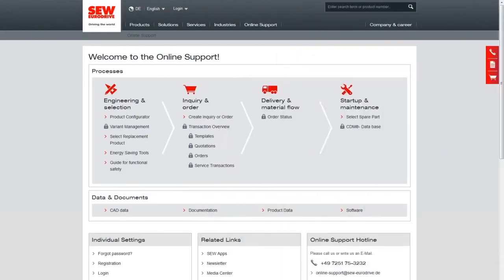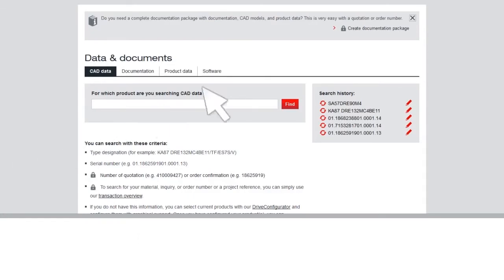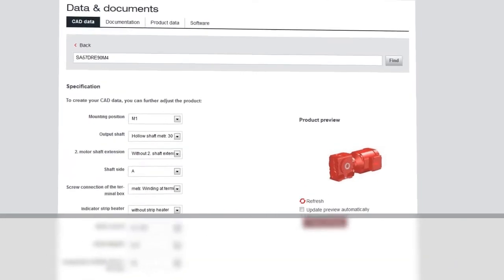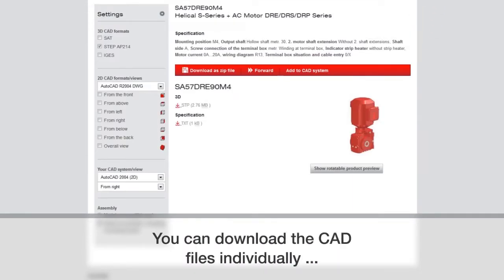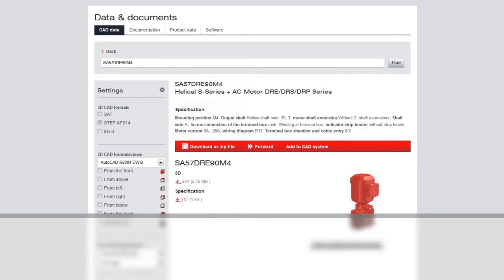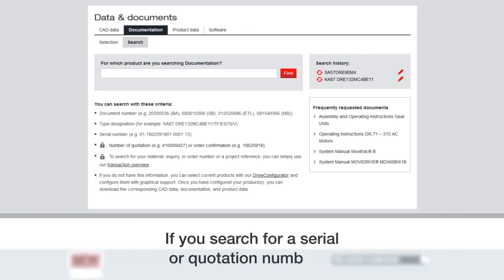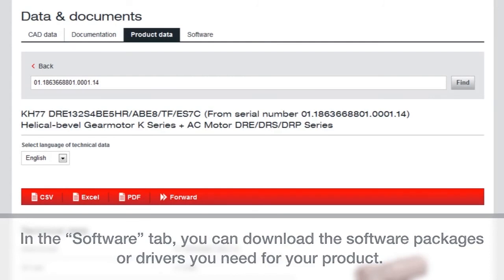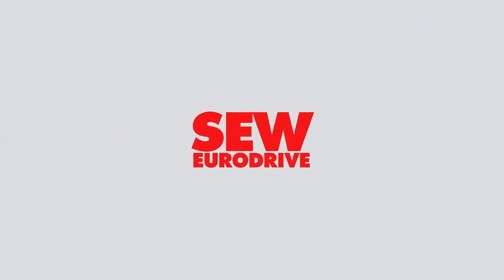CAD data and documentation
Do you need CAD data, documentation, product data or software from SEW-EURODRIVE? This tour shows you how quickly you can find the information you need.